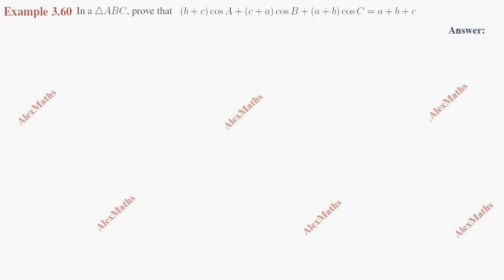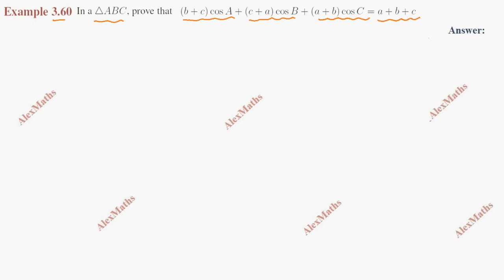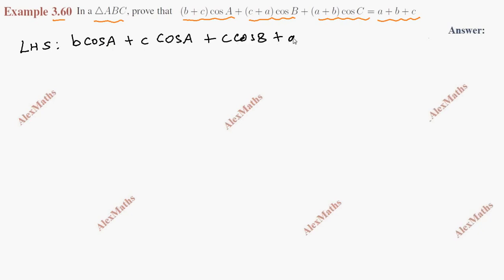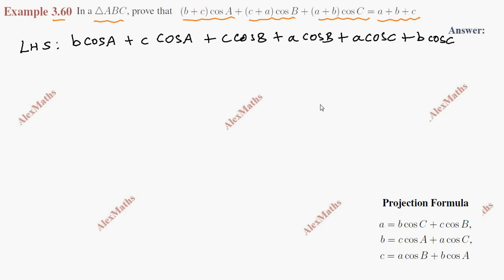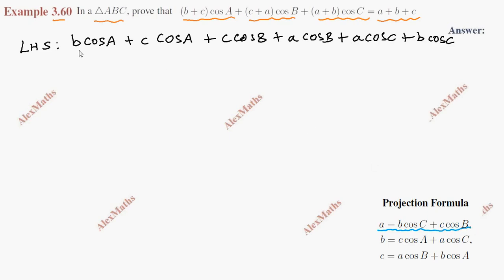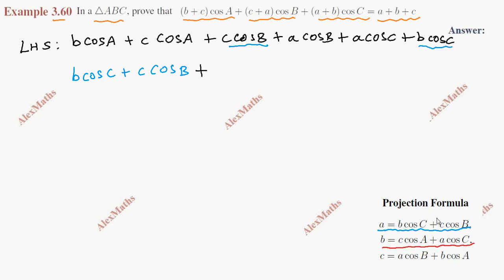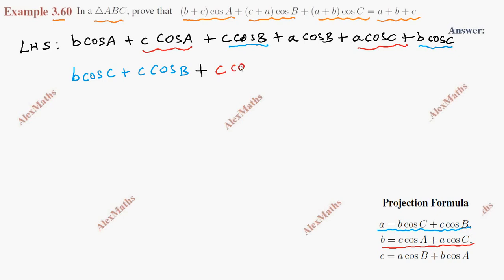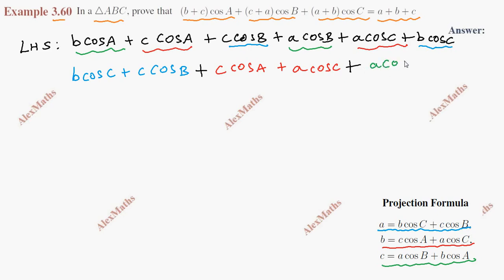TN Class Class 11 Maths | Example 3.60 Trigonometry Chapter 3 | TN New Syllabus | AlexMaths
11th Maths Trigonometry New Syllabus Tamil Nadu Example 3.59

In a ABC, prove that (b + c) cosA + (c + a) cosB + (a + b) cosC = a + b + c

Properties of Triangle,The Law of Sines or Sine FormulaTrigonometric equations,Napier’s Formula
Law of Cosines,Projection Formula,Half-Angle formula,Area of a triangle (Heron’s Formula )